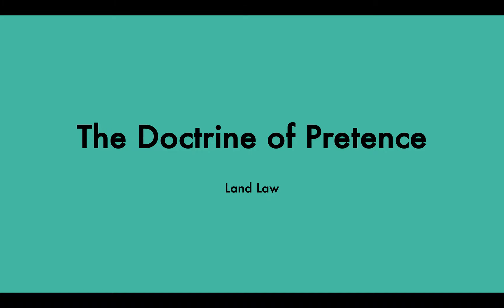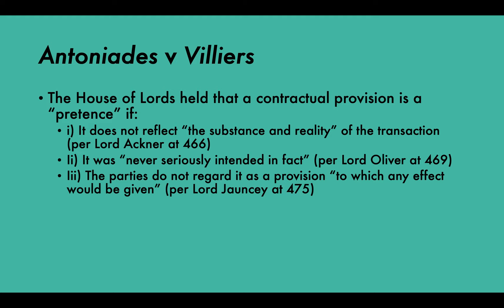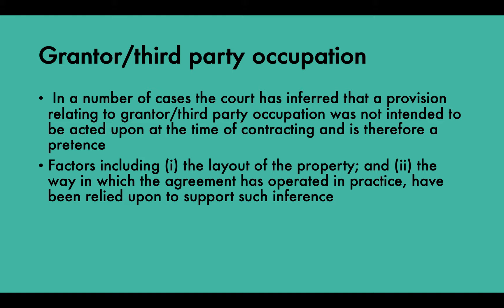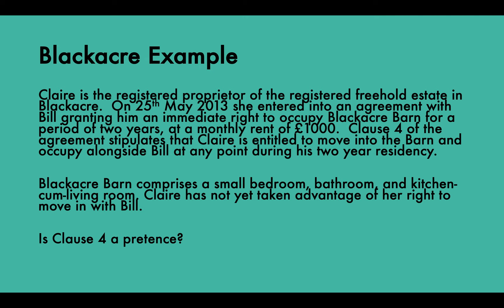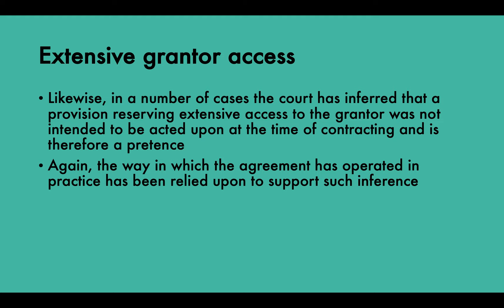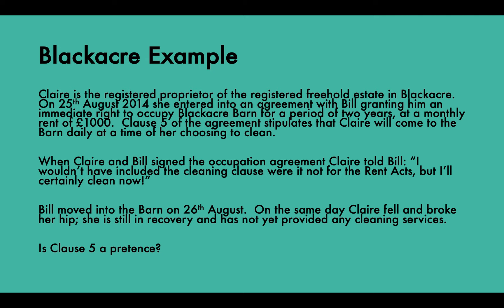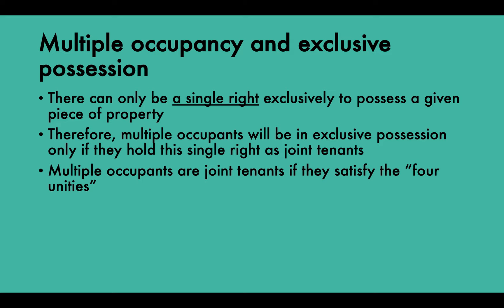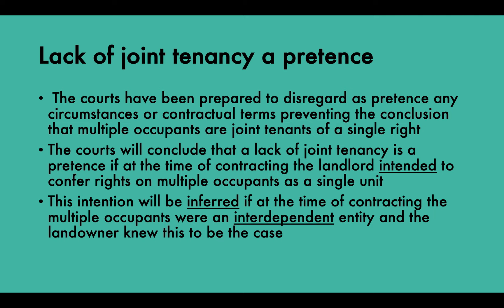The Doctrine of Pretence | Land Law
Subscribe to my personal channel for videos on how to study law effectively & efficiently “Although the Rent Acts must not be allowed to alter or influence the construction of an agreement, the court should, in my opinion, be astute to detect and frustrate sham devices and artificial transactions whose only object is to disguise the grant of a tenancy and to evade the Rent Acts.”

The House of Lords held that a contractual provision is a “pretence” if:
i. It does not reflect “the substance and reality” of the transaction (per Lord Ackner at 466)
ii. It was “never seriously intended in fact” (per Lord Oliver at 469)
iii. The parties do not regard it as a provision “to which any effect would be given” (per Lord Jauncey at 475)

If you have any questions drop me a message below 👍🏻

If you liked this blog post you may like my website post on 'Pretence'